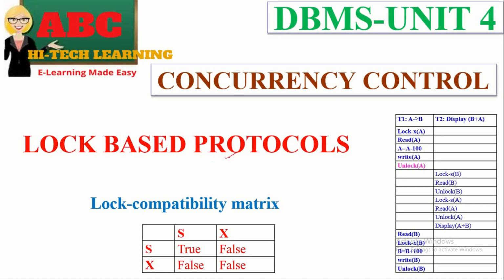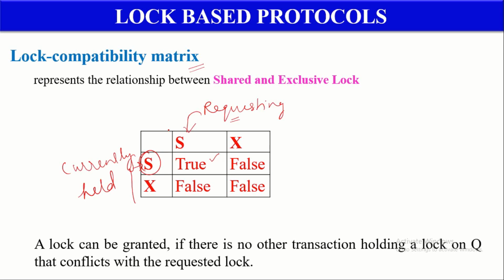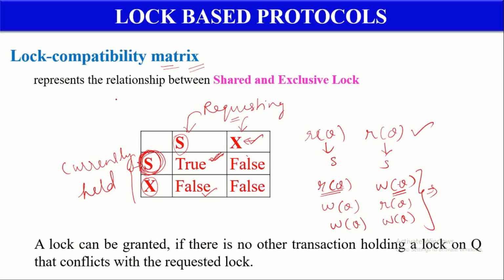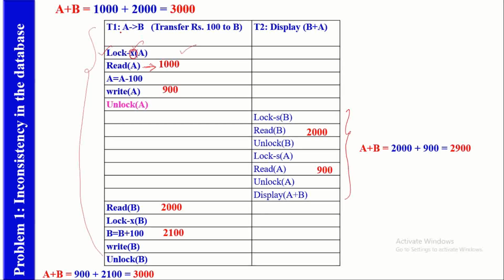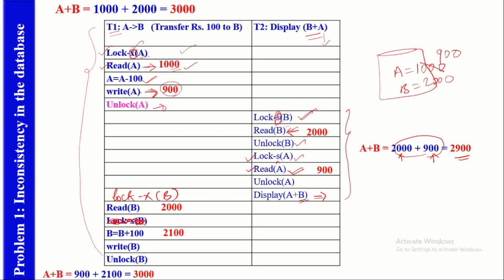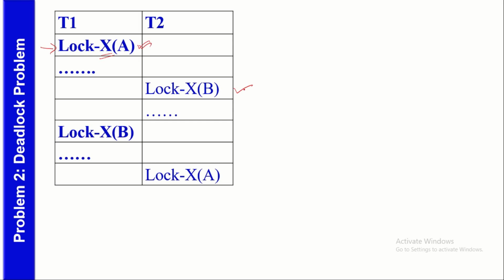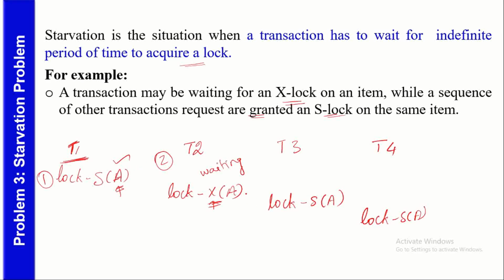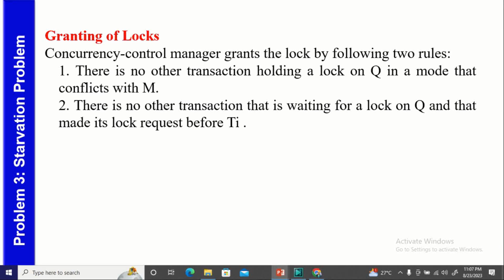LOCK BASED PROTOCOL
This video discusses Lock Based Protocol, compatibility matrix, pitfalls of lock based protocol.